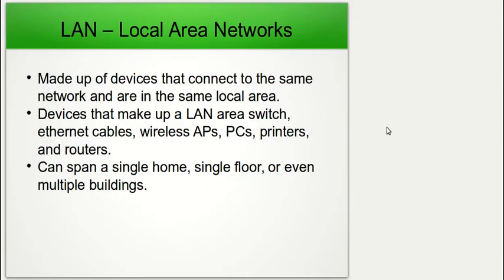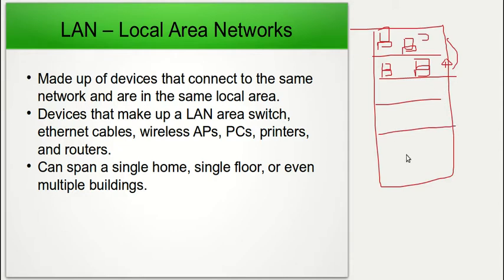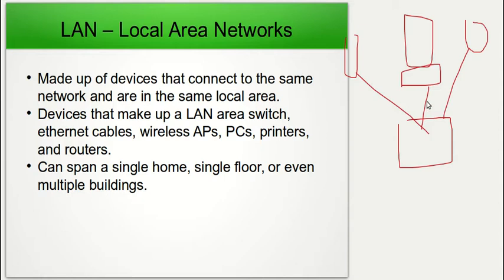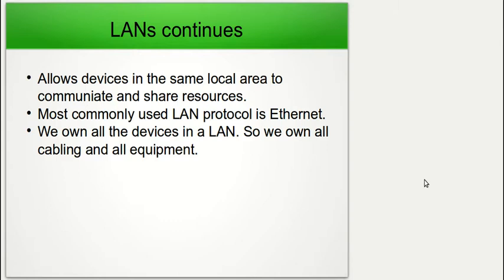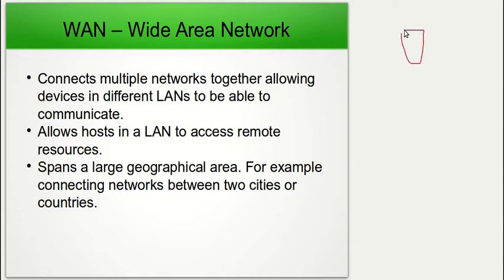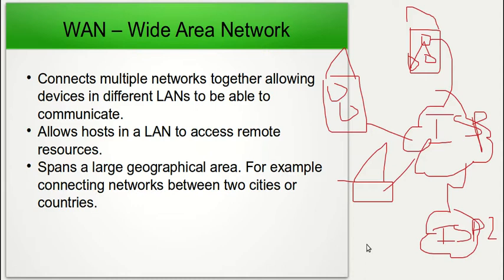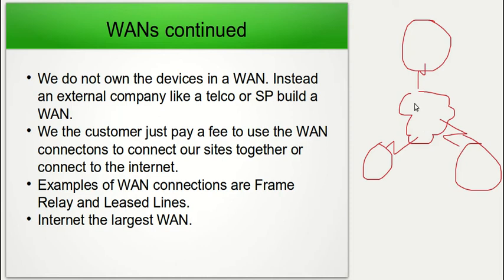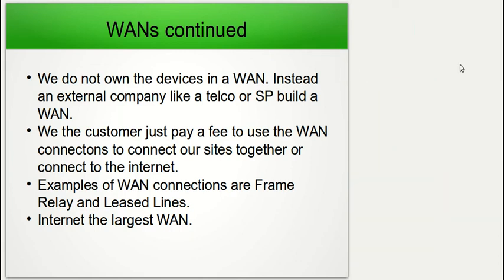What is a LAN? What is a WAN?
In this video we will look at the fundamentals of LAN and WAN networks